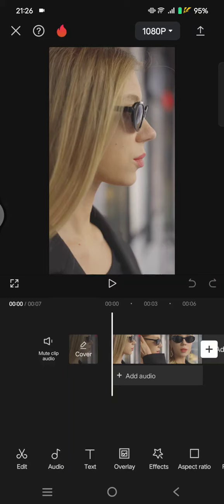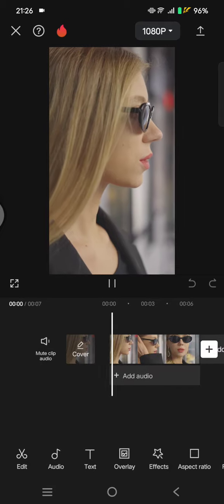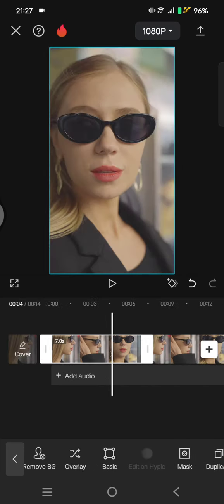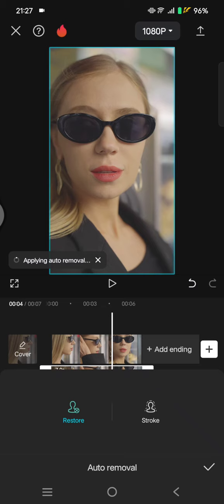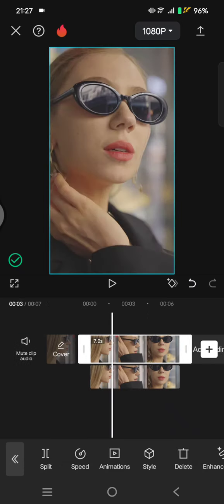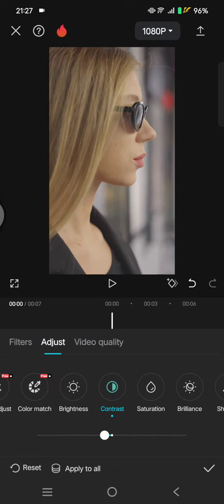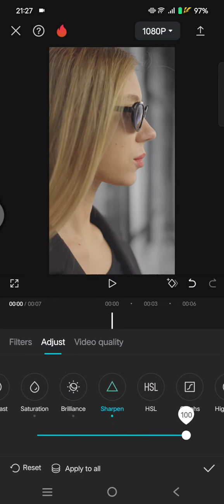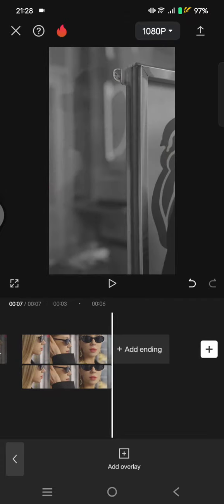How to Create Black & White Video Background in CapCut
This is how you can create black & white video background on CapCut